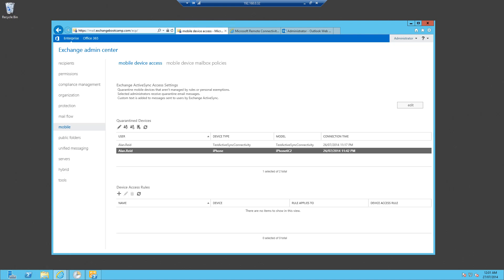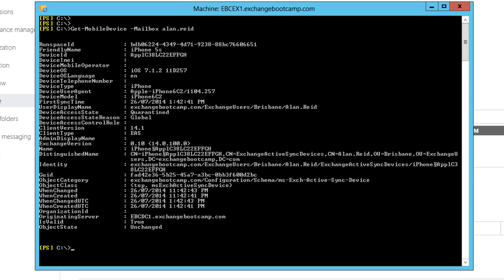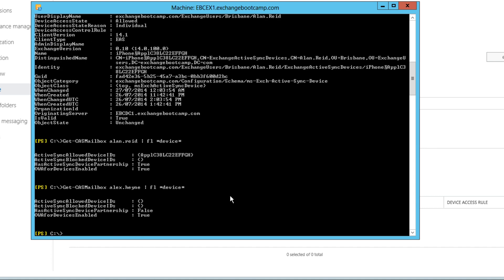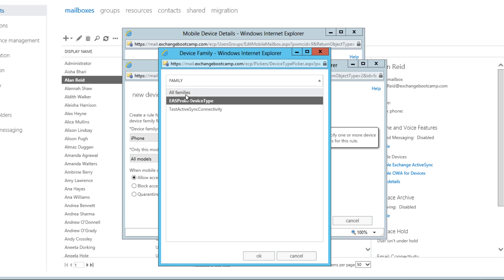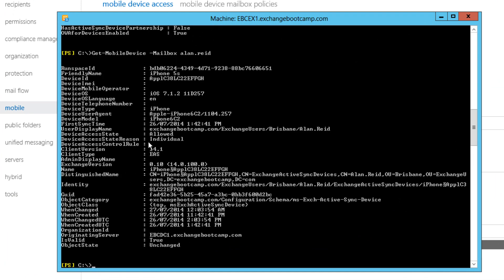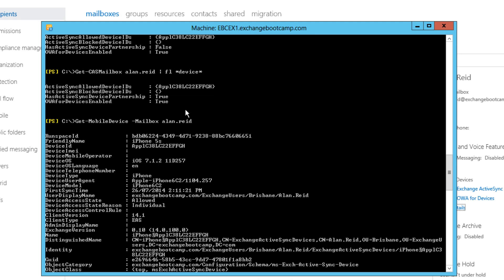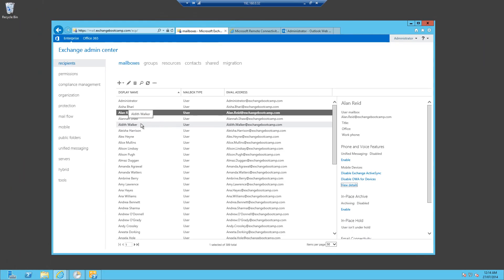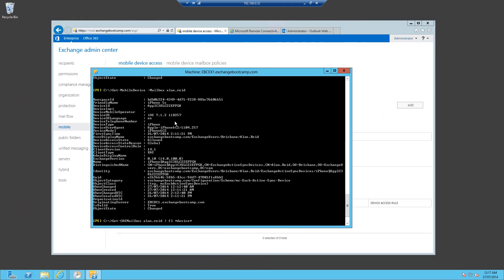Exchange 2013 Boot Camp - Module 5 Lesson 4 Individual Exemptions and Device Access Rules